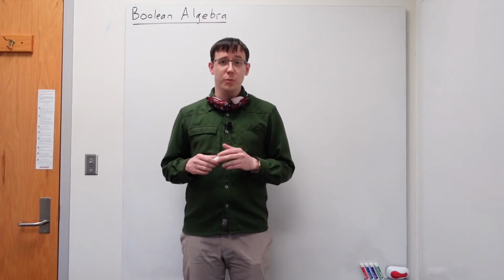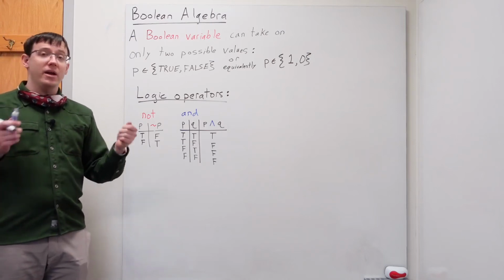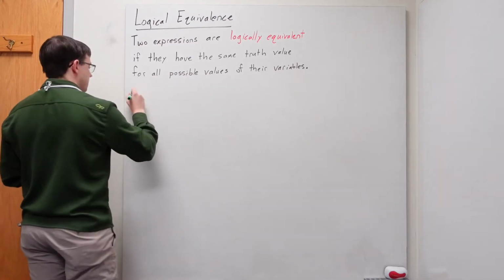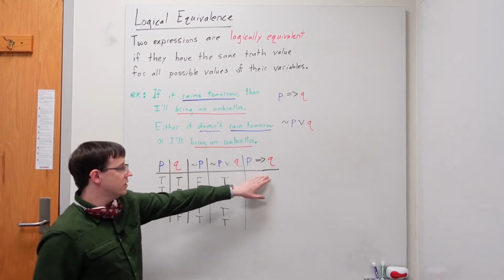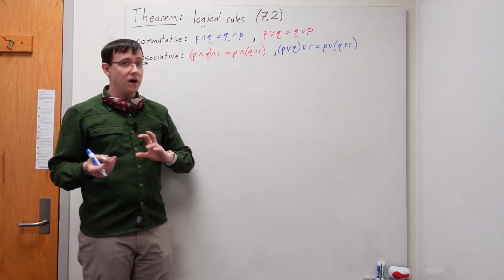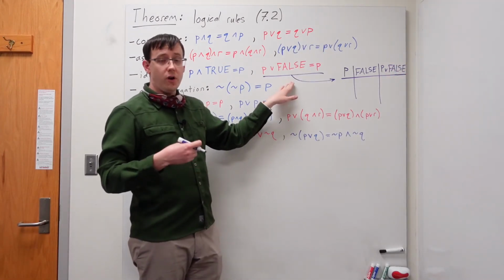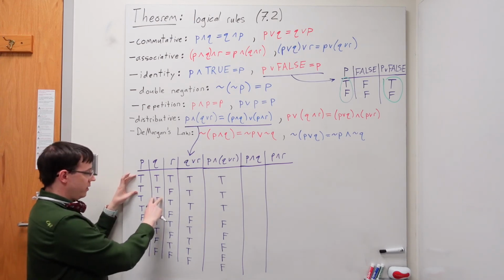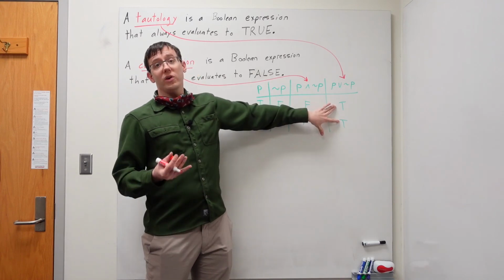Boolean Algebra (Discrete 05)